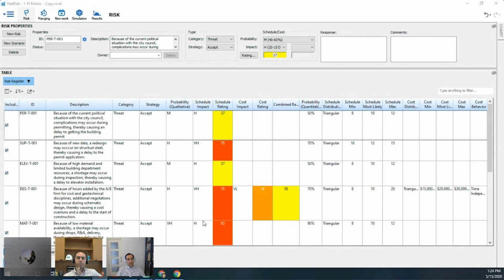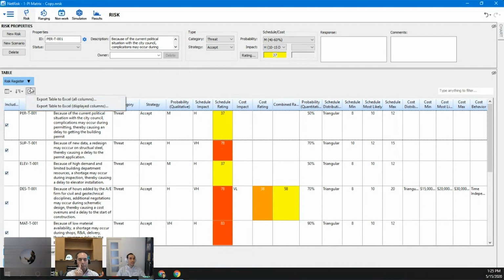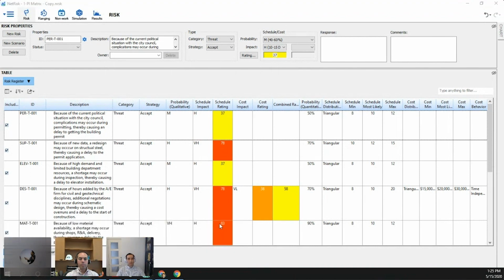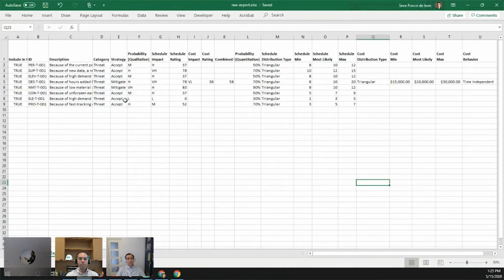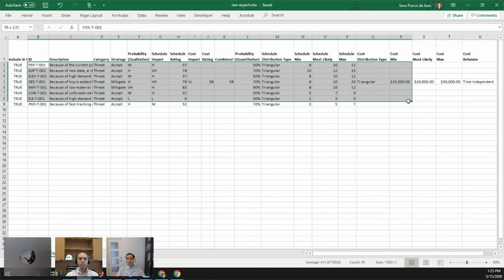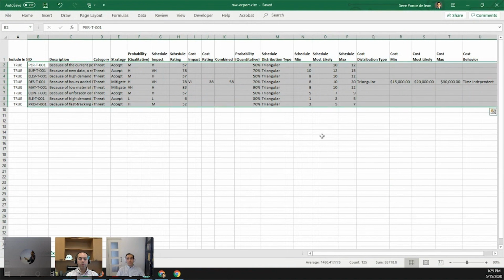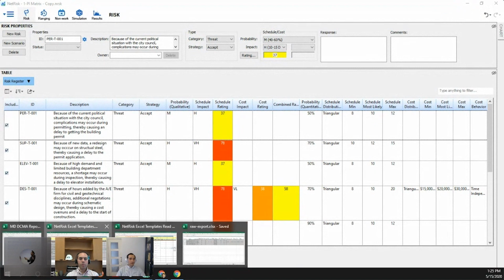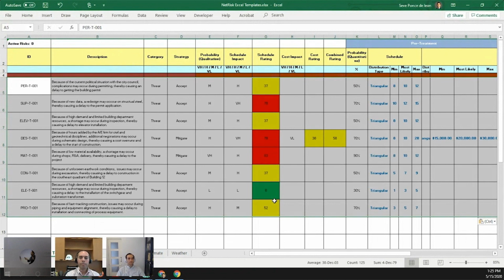NetRisk Tutorials: Exporting A Risk Register